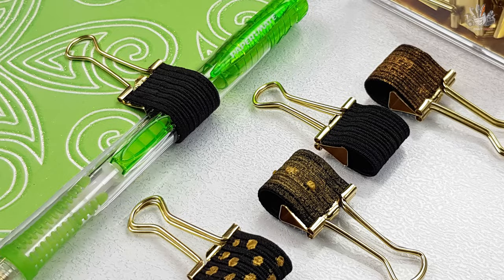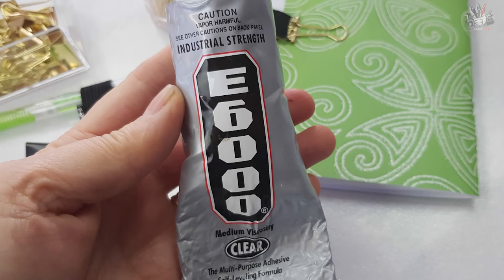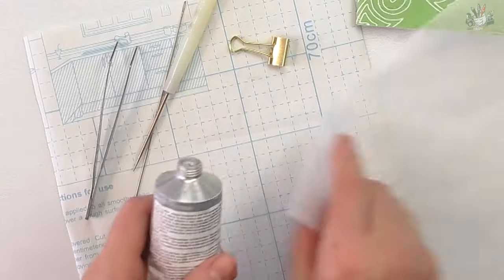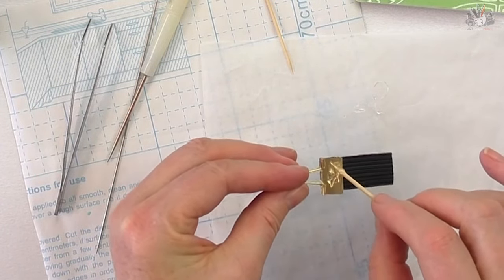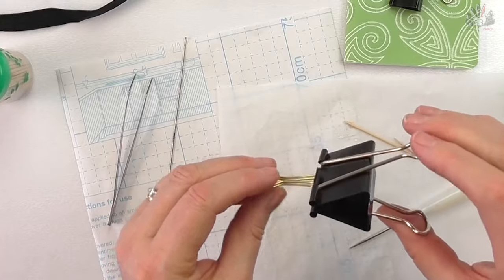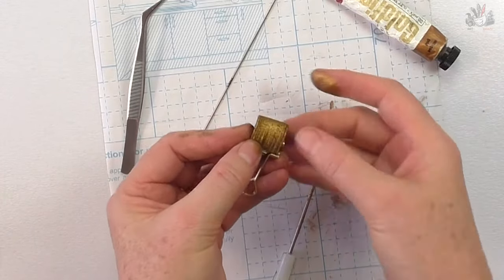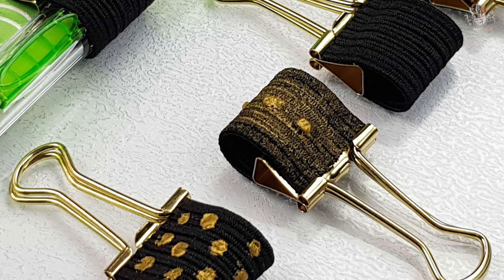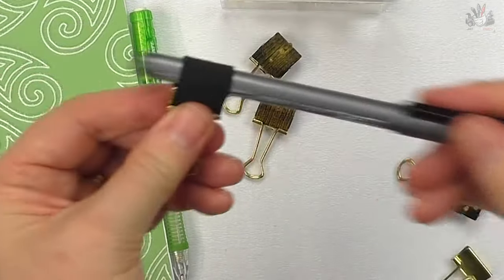Pen holder clip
Make your own elastic pen holder clip, that’s gold! This is a piece of elastic and a binder clip made into a pen holder it's cheap and easy.
I couldn’t get any printed elastic so I used my gold finger and stickles…it turned out awesome!

BEARLY ART GLUE perfect to use under vellum
Bearly Art Glue 4oz bottle with tips
Bearly Art Glue 11oz refill + 4oz bottle with tips